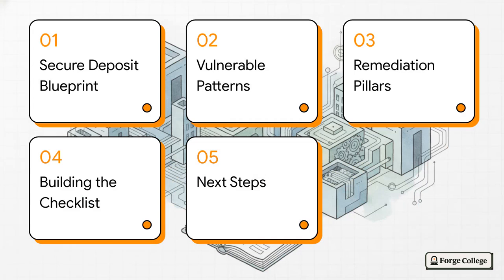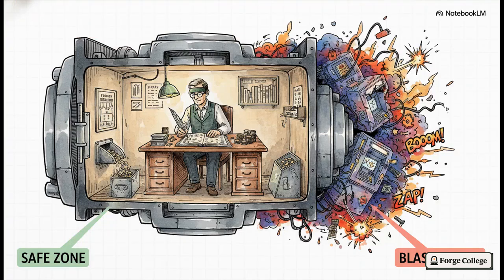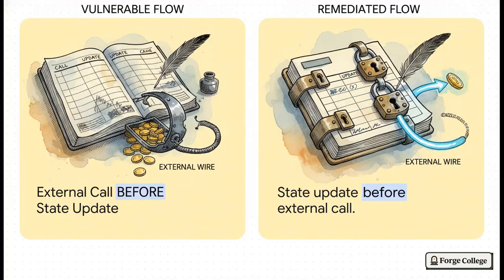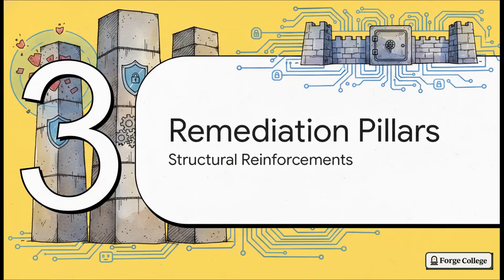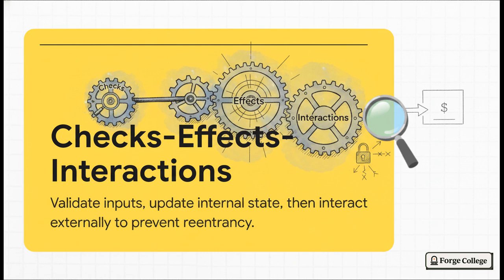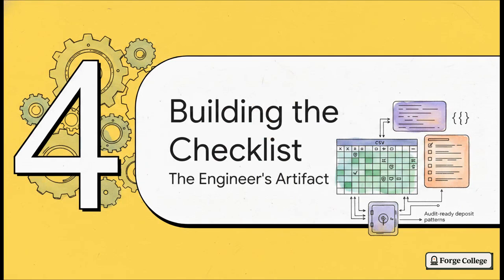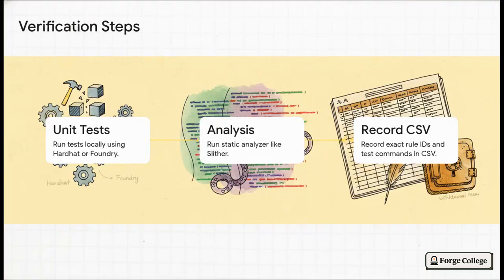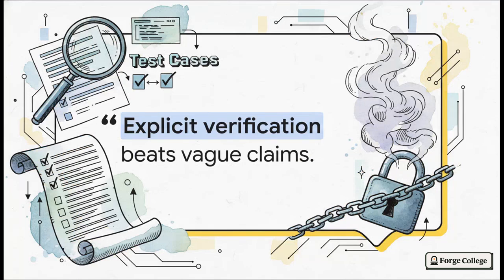Audit-ready Deposit Patterns and Next Steps — Forge College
Why lock down deposits before you write withdrawals? Deposits are the foundation of secure value flow in Solidity — getting them audit-ready reduces the blast radius when you add withdrawal logic and makes auditor handoffs deterministic and testable.

This lesson shows you how to convert hardened deposit patterns into an audit-ready checklist that pairs specific deposit concerns with remediation steps and explicit verification actions. You will map common issues (missing input validation, unchecked low-level calls, weak bookkeeping invariants, and reentrancy exposure) to concrete fixes like checks-effects-interactions, reentrancy guards, and pull-over-push designs. You will write small Solidity examples and deterministic unit tests that demonstrate vulnerable vs. remediated behavior and record verification steps that auditors can run (static-analysis commands, unit test names, and EVM traces to inspect). The lesson also covers local tooling choices and a minimal project scaffold (contracts/Deposit.sol, test/deposit.test.js or deposit.t.sol, audit-checklist.csv or .md) to make verification reproducible.

Intermediate Solidity developers who already know basic smart contract patterns and reentrancy mitigation techniques. Ideal if you plan to integrate withdrawals later and want deposits hardened and auditable first.

- Designing audit checklist entries: concern → remediation → verification
- Reentrancy mitigation: checks-effects-interactions and reentrancy-guard patterns
- Separation of bookkeeping from external transfers and pull-over-push
- Writing deterministic unit tests (Hardhat or Foundry) that prove fixes
- Static-analysis checks and EVM trace inspection as verification steps
- Project scaffold: contracts/Deposit.sol, test files, and audit-checklist artifacts

Get the hands-on scaffold, run the tests locally, and produce an auditor-ready comparison table to hand off to a withdrawal implementation team.